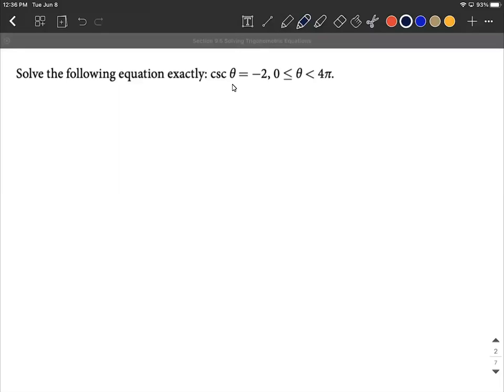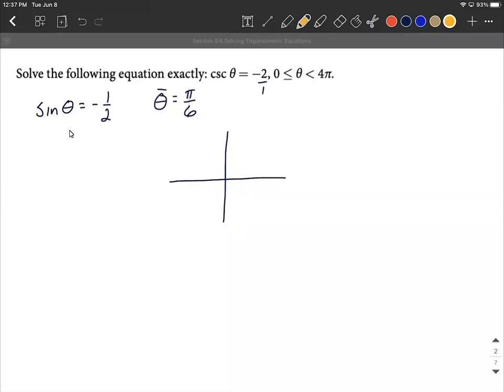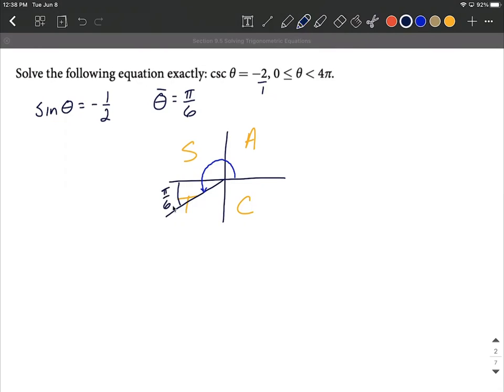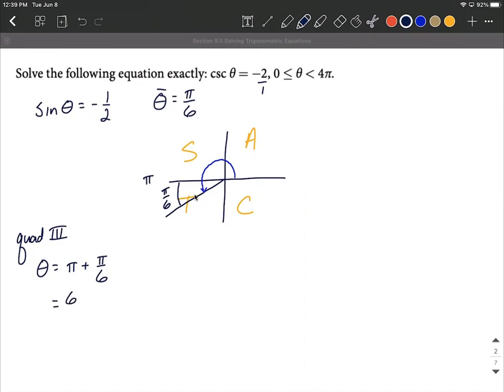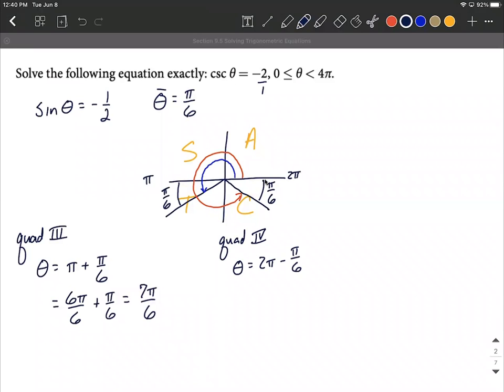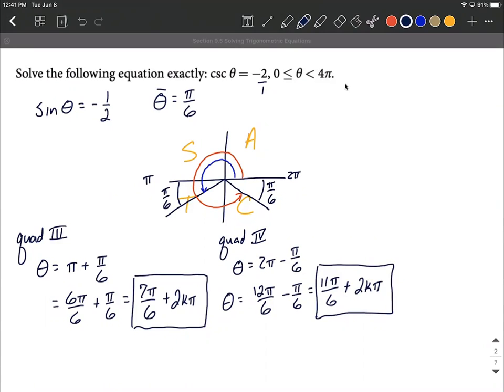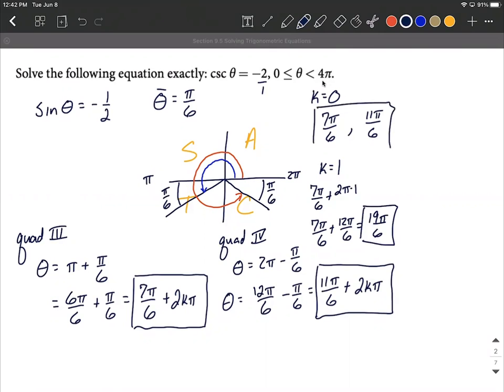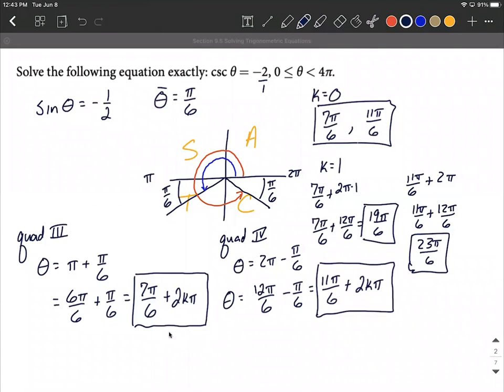Solving trig equations | Reciprocal Identity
In this example problem, we solve a trigonometric equation by rewriting cosecant csc in terms of sine sin by using a reciprocal identity csc(theta)=1/sin(theta).  After our trig function (sin(*)) is isolated, we find that it equals both a negative ratio (fraction).  The ratio is found to be one that occurs often with nice angles, so we identify the angle that when evaluated in the function will produce the positive version of the ratio.  That angle is then used as a reference angle in other quadrants to find angles that will be negative for our sine function.  We write all solutions to our equation by adding the period for sine (2pi) multiplied by and integer (k) to our solutions.  We then find all solutions between 0 and 4pi by filling in integer values for k and simplifying.  Each part of this process is explained and written out step-by-step.

csc(*)=-2
csc(theta)=-2